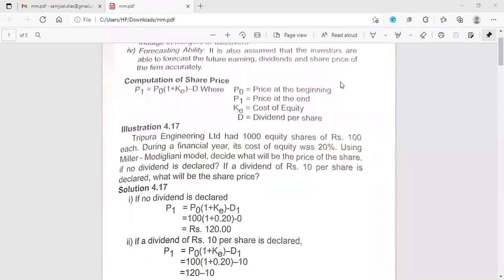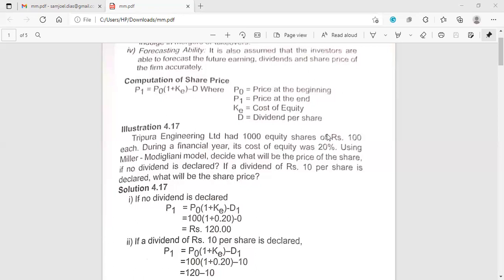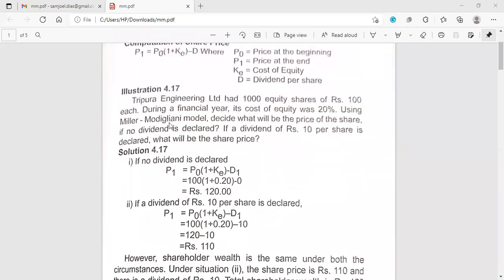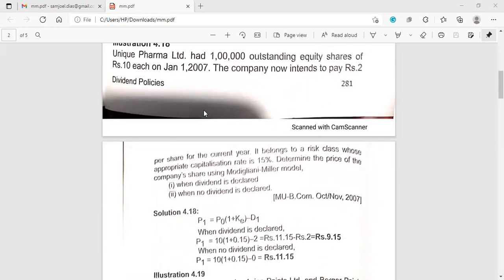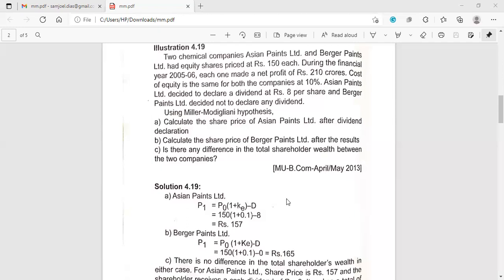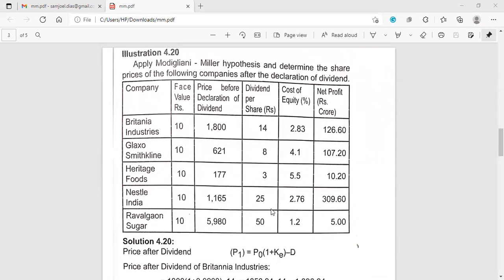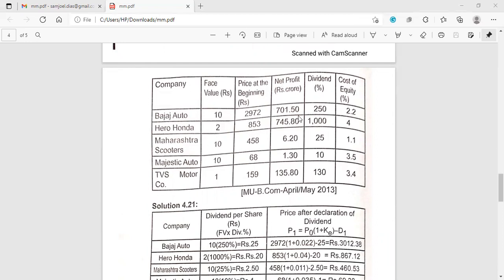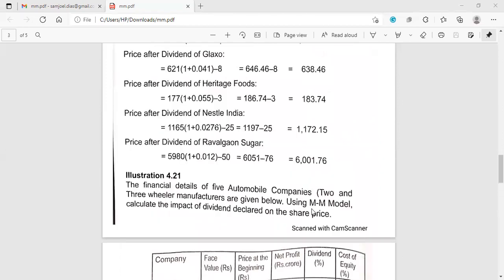FM 21 08 2021 12pm